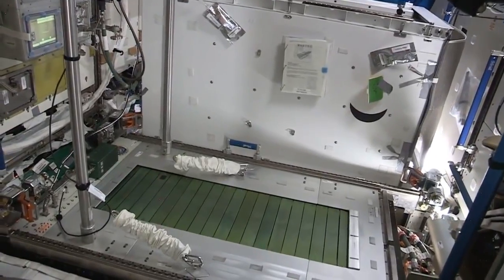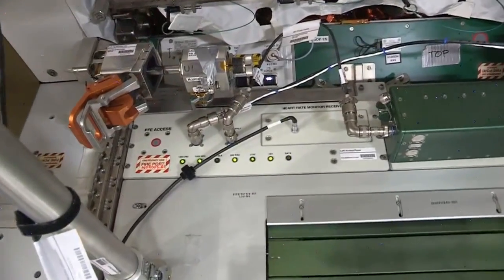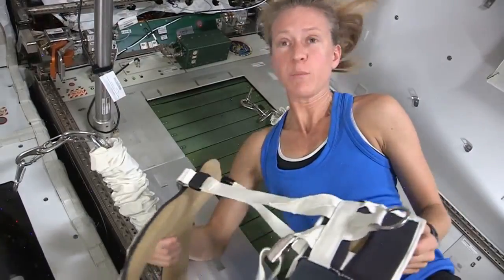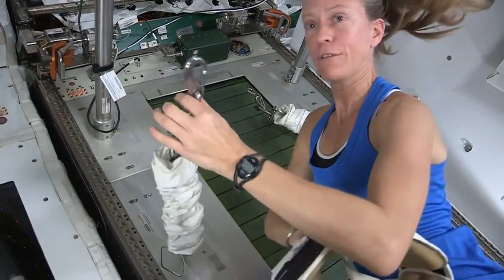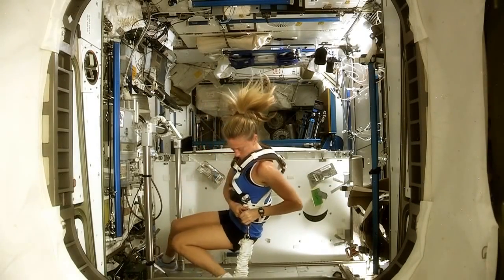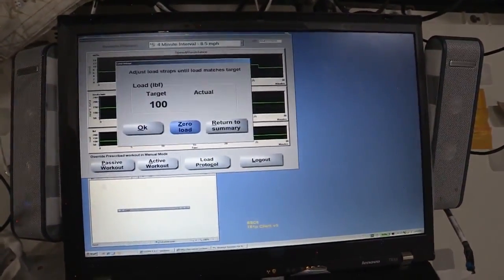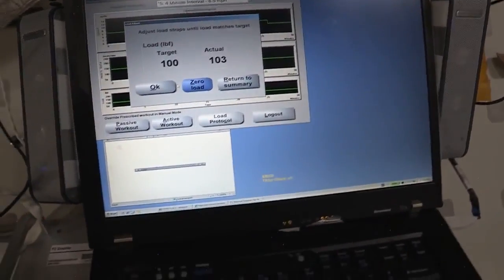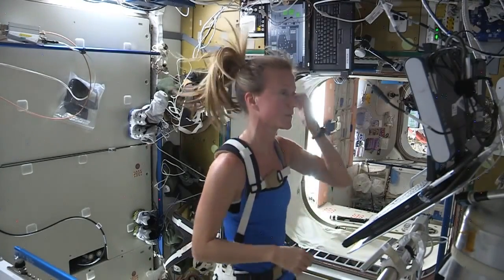Space Station Astronaut Demonstrates the COLBERT Treadmill | NASA Science Video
- Expedition 37 flight engineer Karen Nyberg demonstrates how astronauts use the COLBERT treadmill in the weightless environment aboard the International Space Station. Crew members exercise for at least two hours each day to prevent the loss of muscle mass and bone density that occurs during long-duration spaceflight. Please rate and comment, thanks!
Credit: NASA